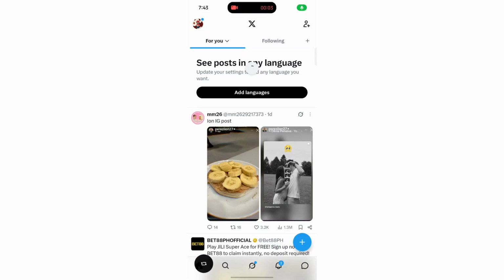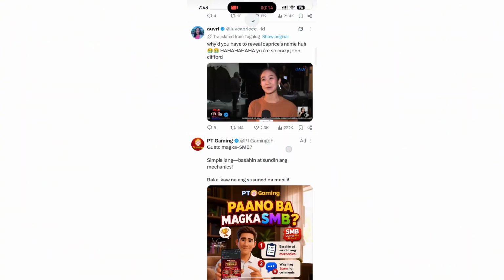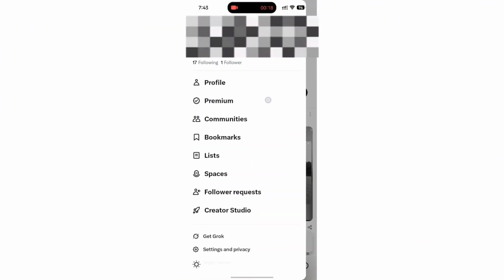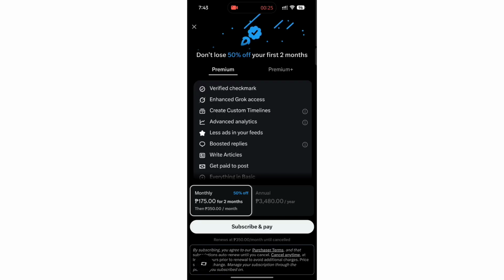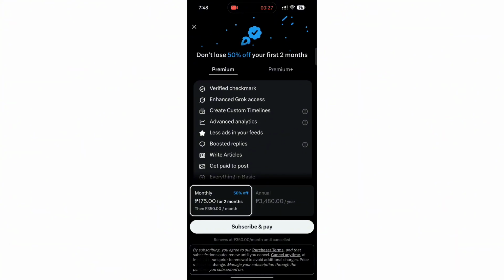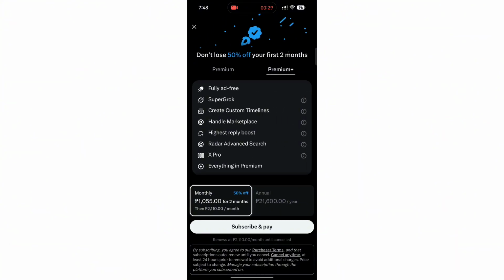Should You Make Your Twitter/X Account Professional in 2026?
Thinking about switching your Twitter/X account to a Professional Account? 🤔 In this video, I'll explain what an X Professional Account is, who should use it, its benefits, and whether switching from a personal account is actually worth it.

X Professional Accounts are designed for businesses, creators, organizations, and other professional users who want additional tools and features to establish a professional presence on the platform.